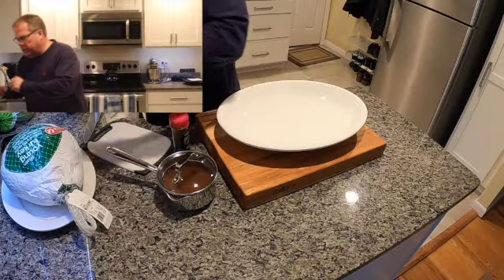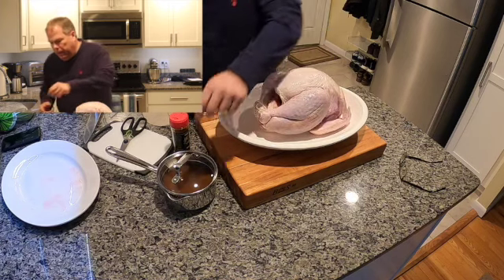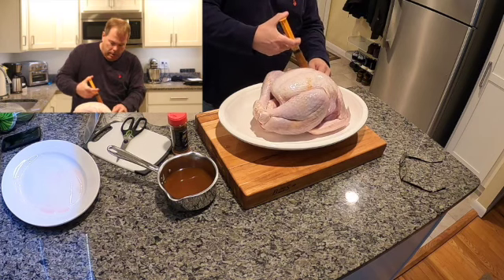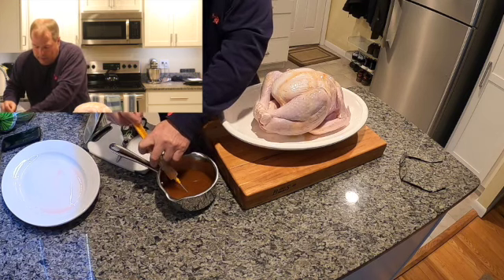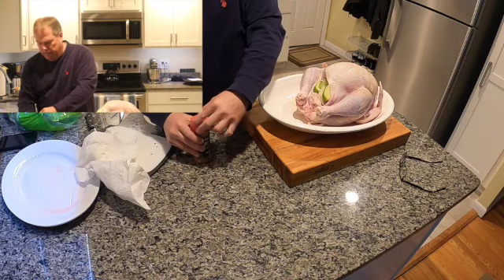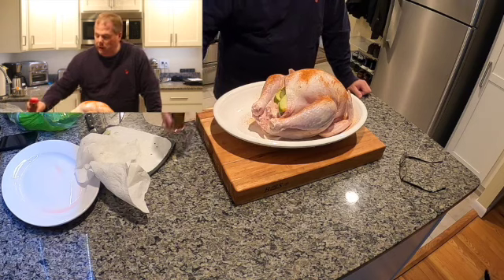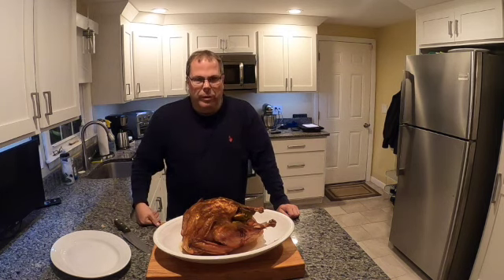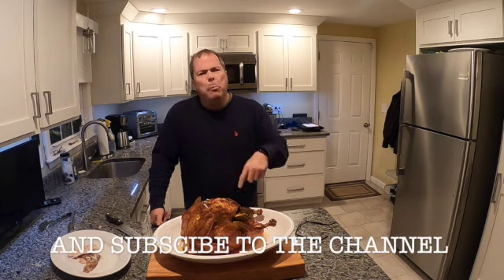How to Cook a Cajun Turkey for Thanksgiving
How to Prepare and Smoke a Cajun Smoked Turkey on a Pellet Grill
Cajun Injected Turkey Smoked On A Traeger Pellet Grill

I used  this injection recipe below, if you wanted you could use one from Tony Chachere, I have used it as well and both were delicious.

Injection Ingredients:
1⁄2 cup olive oil
1⁄4 cup vinegar
3 garlic cloves, crushed
1 tablespoon onion powder
1 teaspoon oregano, hand crushed
1 teaspoon thyme
2 teaspoons seasoning salt
1 tablespoon cayenne pepper
2 teaspoons paprika
1teaspoon black pepper
1tablespoon horseradish

Put everything except the juice in a blender or jar with tight fitting lid and mix until completely blended.

Spice Rub:  (I am not being paid or endorsing this product, I just like it)

how to prepare and smoke a cajun turkey on a pellet grill - how to prepare and smoke a cajun turkey on a pellet grill.